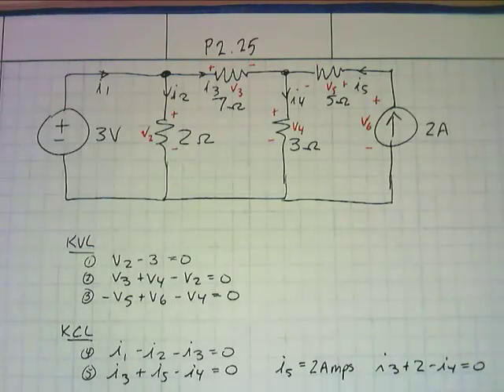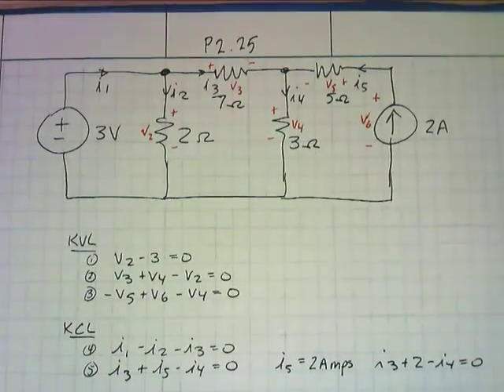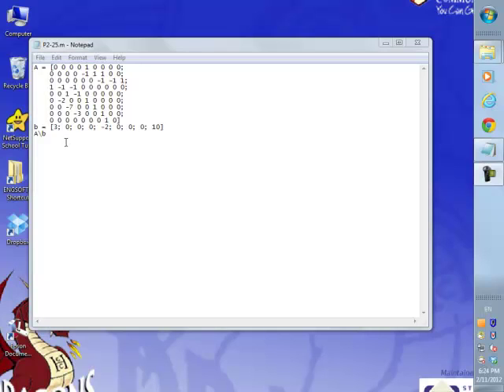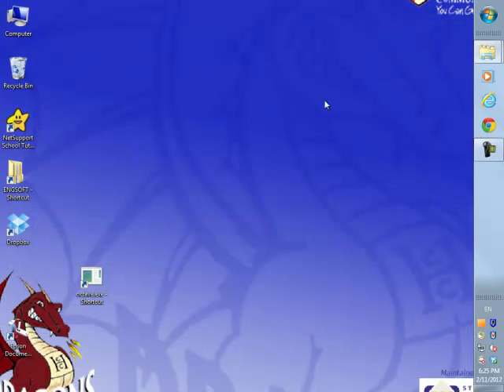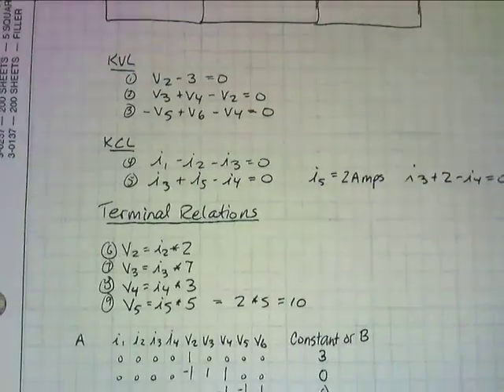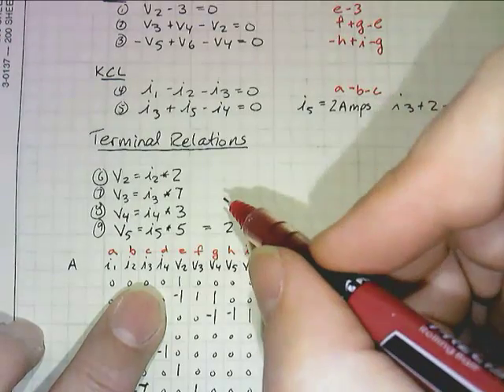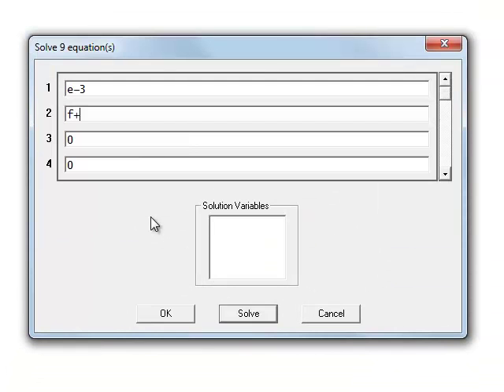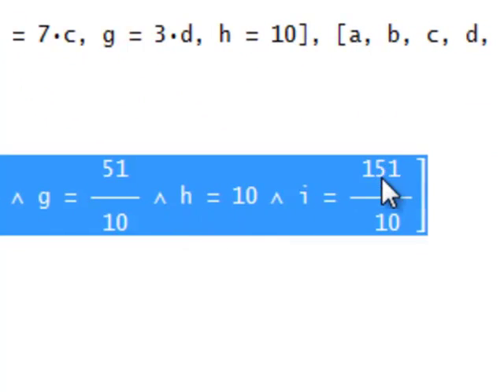matlab.mp4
a circuit with voltage source, current source, and 4 resistors turns into 9 equations and 9 unknowns that are solved in matlab, octave and derive